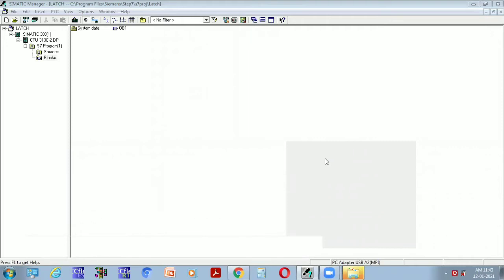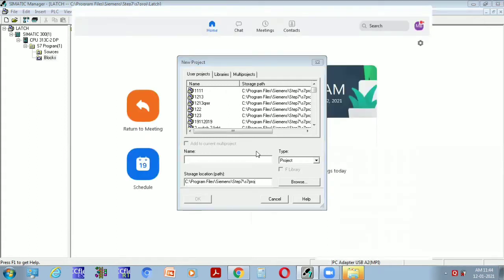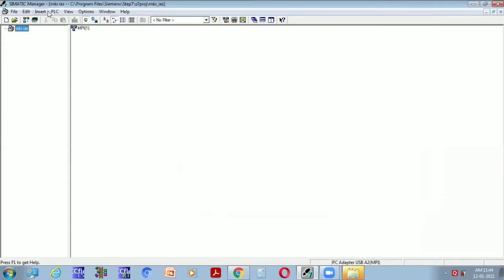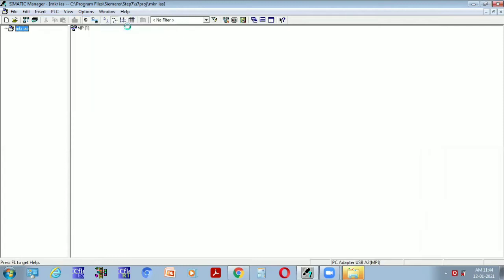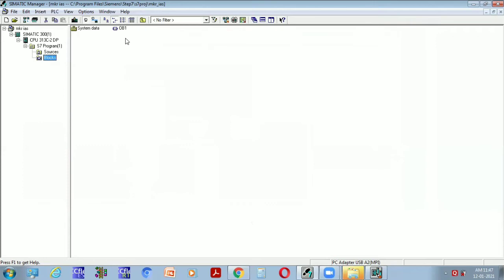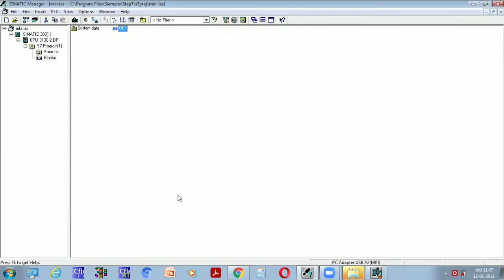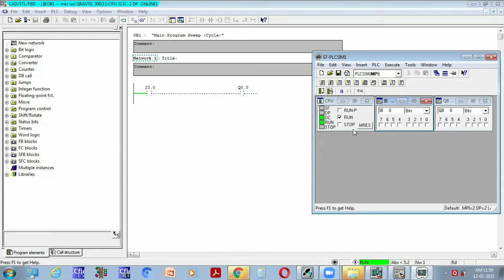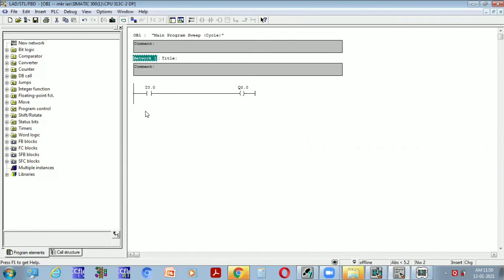PLC TUTORIAL FOR BEGINNERS (#1 How To Execute a Programming In Simatic Manager)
MKR Industrial Automation & Services Private Limit
We are the no 1 multi brand system integrator and  able to provide the products and services of some reputed brands such as SIEMENS, ABB, MITSUBISHI, DELTA, SCHNEIDER and OMRON etc.

This Vieo Included How To Execute a Programming In Simatic Manager( for S7-300/S7-400 PLC's)
 We Are Providing Online/Class Room Training On Following Topics
1. PLC
2. HMI
3. VFD
4. SCADA
5. Instrumentation
6. E-Panel Designing

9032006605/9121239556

face book :  iastc@india